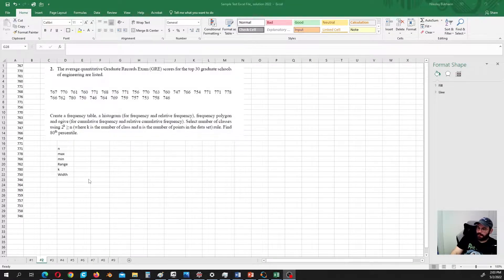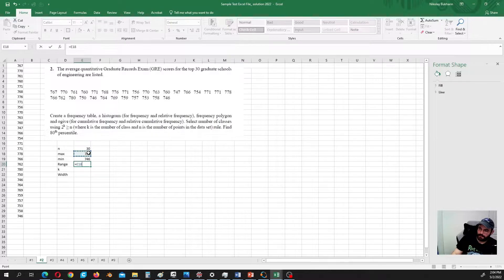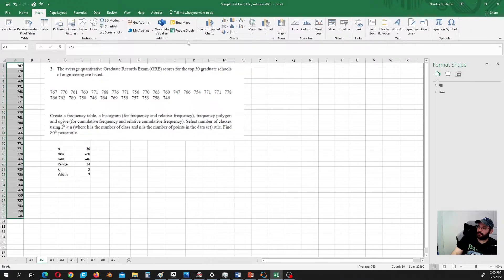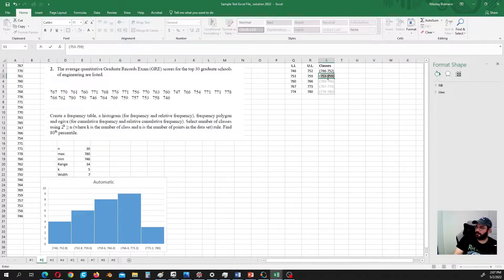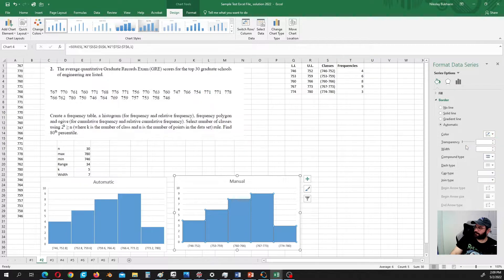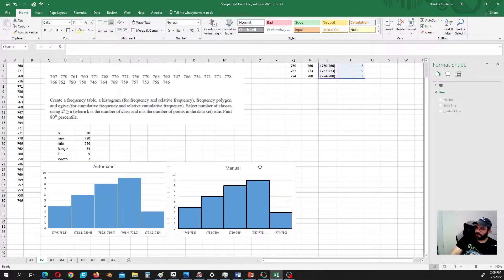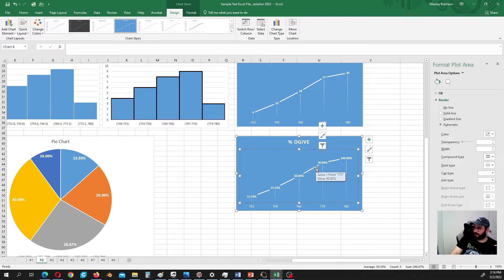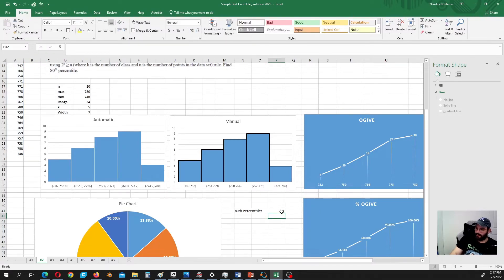Midterm Tutorial. Problem #2.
Midterm Tutorial. Problem similar to midterm problem #2. Data analysis.